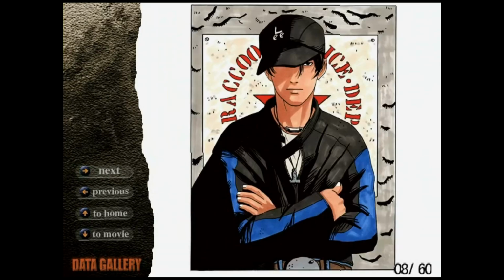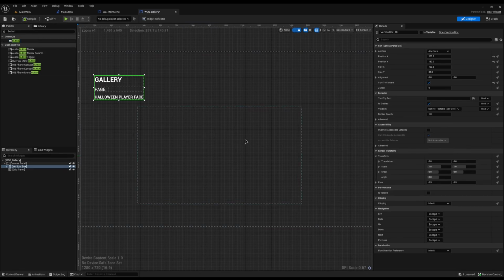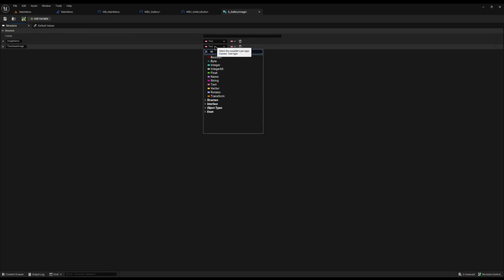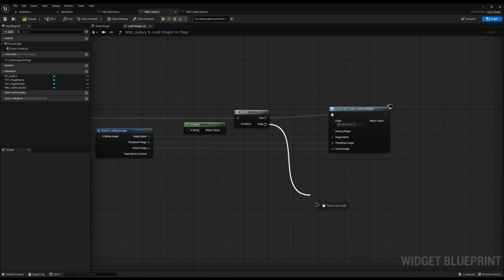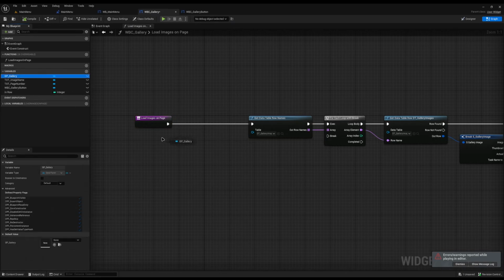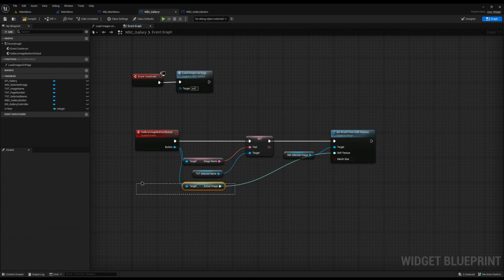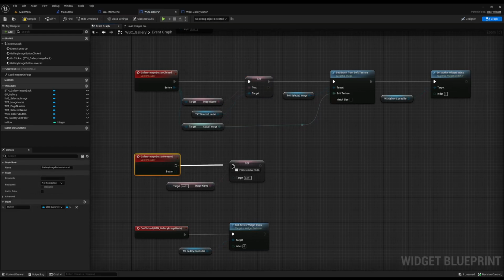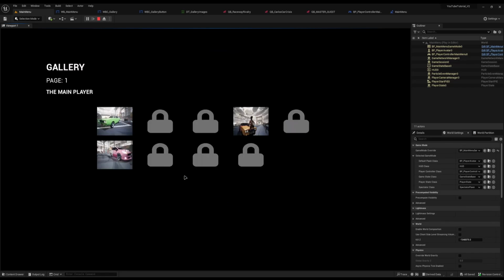Creating a Quest based Gallery System in Unreal Engine 5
Unveil the Secrets of Immersive Quest-based Galleries in Unreal Engine 5

Embark on a captivating journey to craft an interactive gallery system within Unreal Engine 5, inspired by the captivating design of Batman Arkham City. Discover the art of utilizing Unreal's powerful widget system and Narrative plugin to unveil hidden images through engaging in-game objectives. Elevate your game design expertise with this comprehensive step-by-step tutorial that masterfully blends aesthetics and functionality.

# Key Highlights:
1. Uncover the Essence of Quest-based Gallery Systems:
Dive into the intricacies of designing a quest-based gallery system, enabling players to unlock hidden treasures through gameplay.

2. Harness the Power of Unreal's Widget System:
Master the art of creating interactive widgets, the foundation of your quest-based gallery experience.

3. Unlock the Mysteries of the Narrative Plugin:
Utilize the Narrative plugin's capabilities to seamlessly integrate quests and objectives into your gallery system.

4. Elevate Your Game Design with Professional Techniques:
Elevate your game design skills with expert guidance and practical insights.

# Assets used:
Polygon Street Racer (paid):

 My Specs:
 OS:
  Manjaro Linux

RAM:
  16GB

DAC:
  Behringer UMC22

Mouse:
 Logitech G403

Chapters:
0:00 - Intro
0:55 - Prerequisites
1:45 - Main Menu Creation
2:40 - Gallery Widget Creation
6:15 - Gallery Button Creation
10:36 - Gallery Image Load
10:50 - Gallery Image Struct
12:40 - Image Task Unlock
13:50 - Gallery DataTable
16:07 - Patreon
16:19 - Gallery Image Load 2
22:15 - Gallery click event
23:05 - Test 1
23:25 - Clearing existing images
23:45 - Narrative errors
24:30 - Test 2
25:38 - Gallery image click
26:40 - Gallery widget switcher
28:35 - Gallery image click 2
29:40 - Test 3 Bug
29:50 - Click bug fix
30:12 - Clicking disabled images
30:44 - Test 4
31:01 - Resizing image
31:40 - Leaving image click
32:52 - Test 5
33:08 - Name update fix
35:29 - Name update test
35:45 - Adding quests to unlock
36:52 - Quest test
37:35 - Save & Load
40:00 - Result
40:56 - Outro